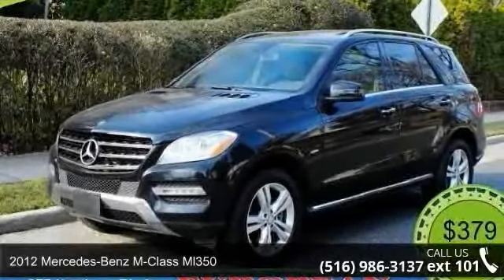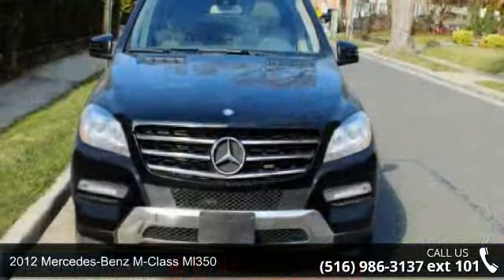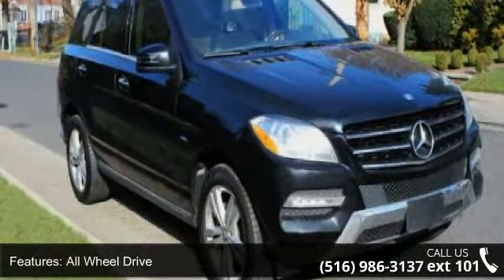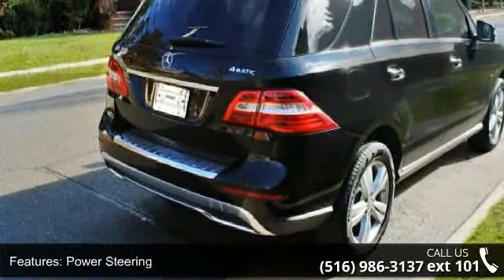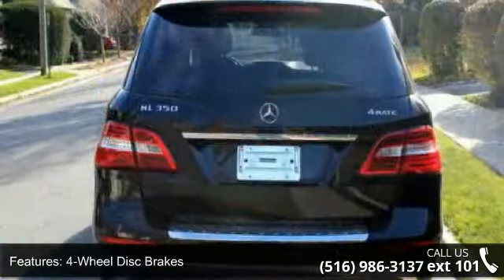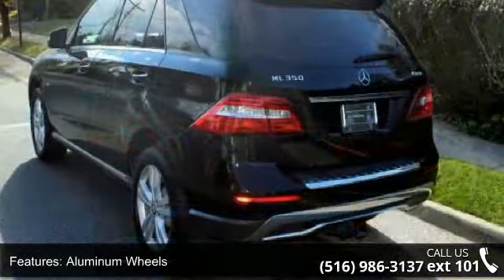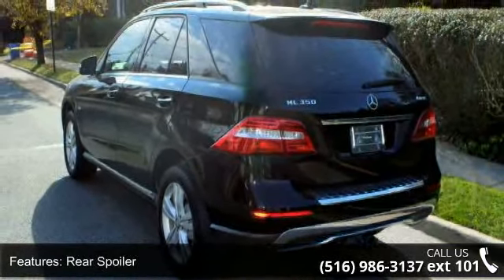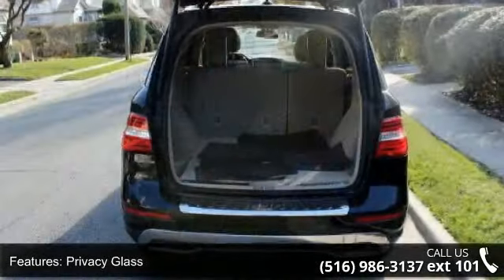2012 Mercedes-Benz M-Class ML350 - European Masters - /MO...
For Sale in /MO.CERTIFIED PREOWNED CARS AVALIABLE WITH EXTD. WARRANTY, NY 11021

4-MATIC. GPS NAVIGATION. APPEARANCE PACKAGE. KEYLESS GO. BLIND SPOT ASSISTANCE. REAR VIEW CAMERA. LANE KEEP. LEATHER SEATS. SUNROOF. TRACTION CONTROL.  ABS ANTI LOCK BRAKES. POWER WINDOWS. POWER LOCKS. POWER SEATS. POWER MIRRORS. AIR CONDITION. DRIVER AIR BAG. PASSENGER AIR BAG. SIDE AIR BAG. ALLOY WHEELS. POWER STEERING. CD PLAYER. REAR WINDOW DEFROSTER. CRUISE CONTROL. TILT WHEEL.   Finance $3000 Down 72 months 2.9% APR. Prices exclude tax registration.  Final payment & final APR will be determined by lender. This car comes with 36 months/36000 miles free maintenance. Ad must be presented during time of purchase. Must finance 80% thru dealer to get advertised price. For final pricing and details contact dealer. We are also open on Sundays from 10 AM to 5 PM.